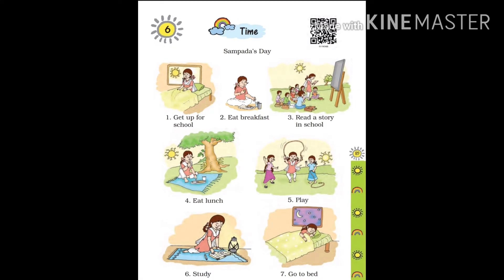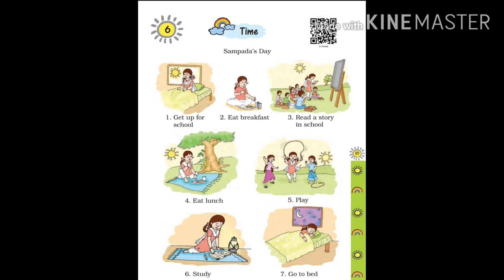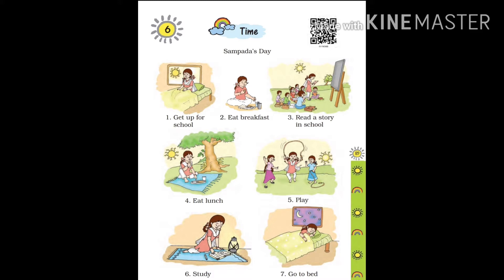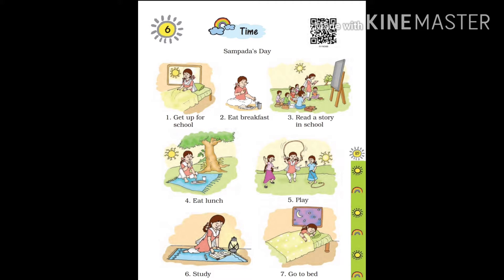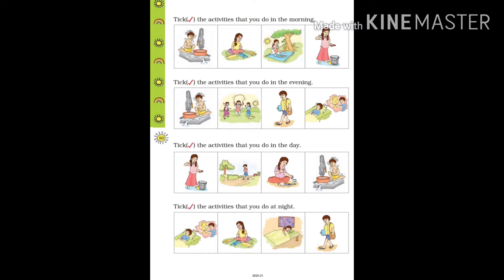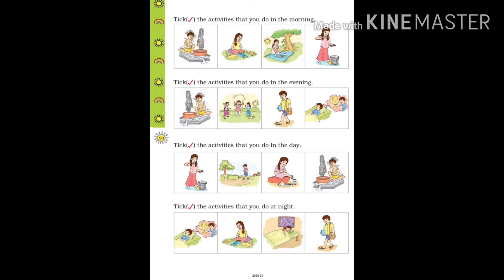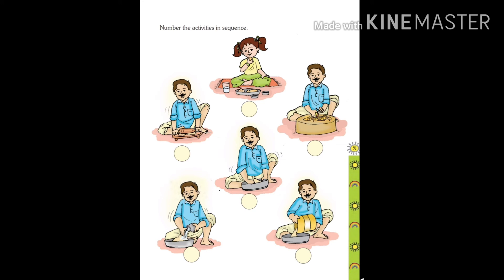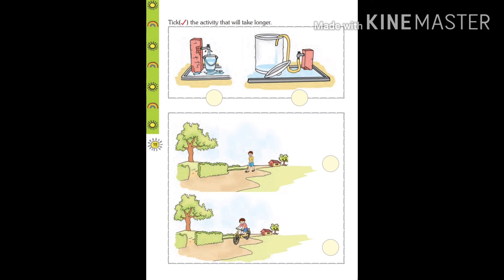NCERT class-1st Maths Lesson-6 Time # work book